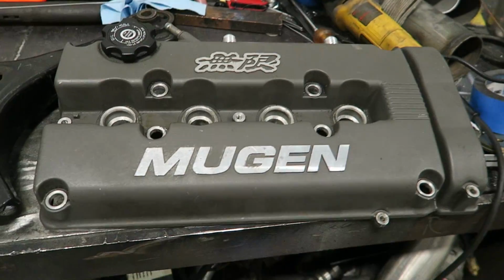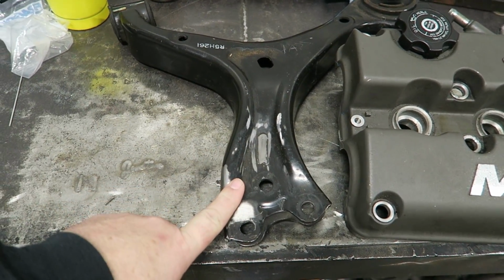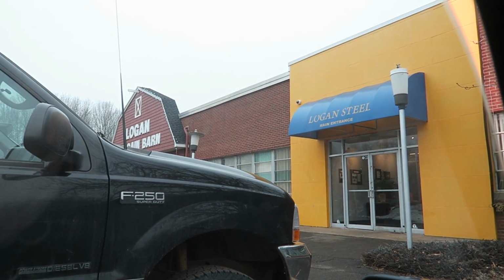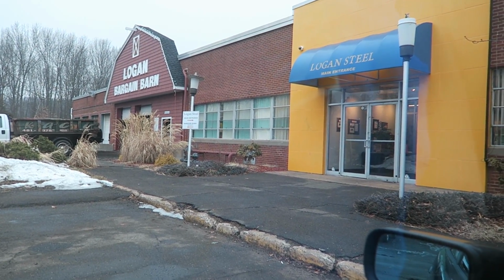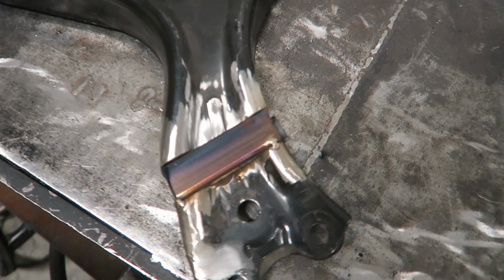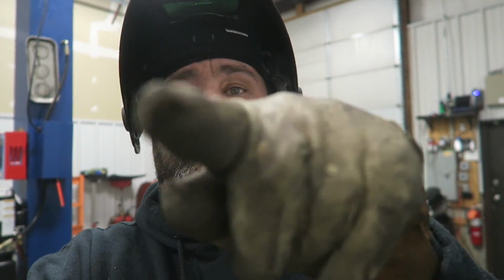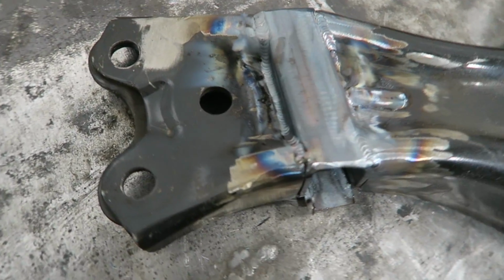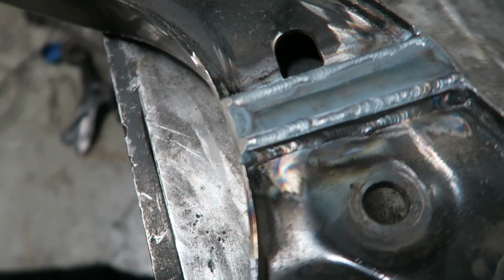WELDING, POWDER COATING, DRIVING........More welding ;)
We take a trip to Logan Steel to drop off the Fugen valve cover for powder coating, and we pick up some steel to extend a set of civic lower control arms. Busy busy day!

Check out Logan Steel: @logan_steel_meriden